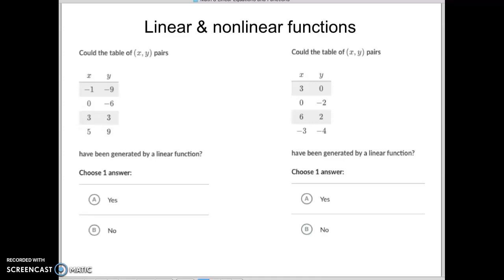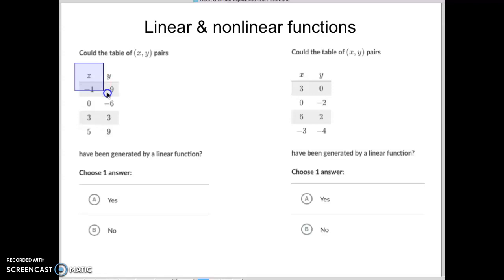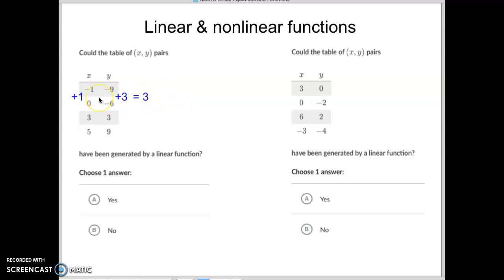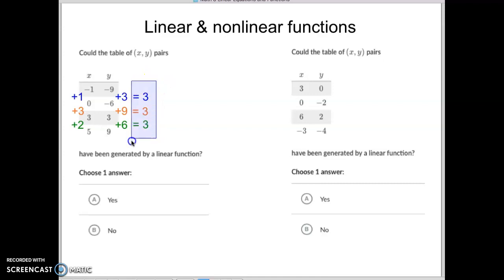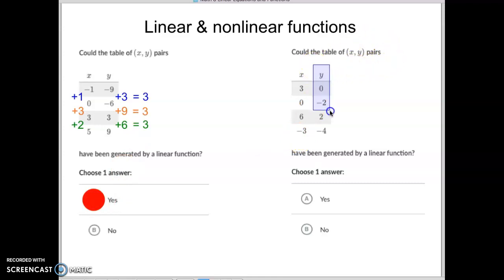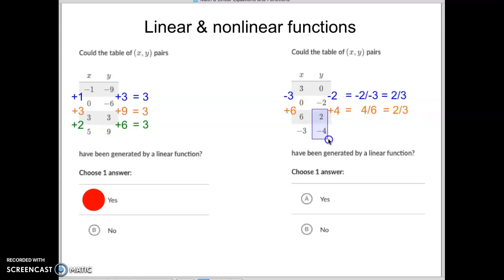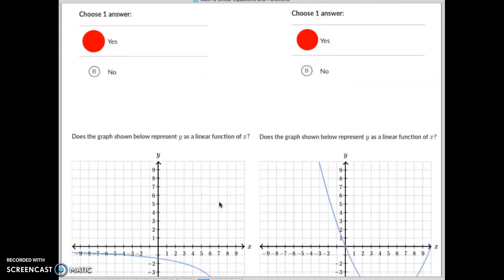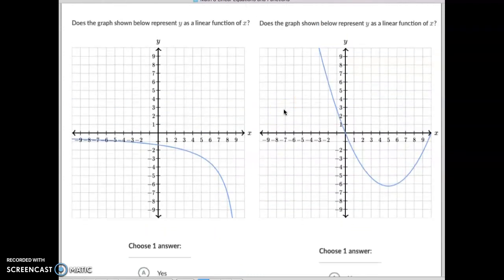Linear & nonlinear functions